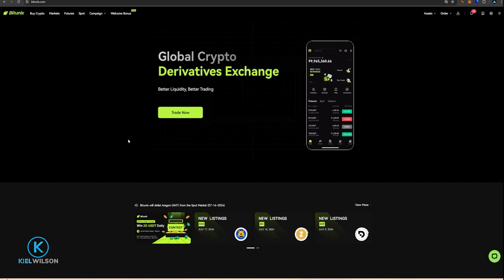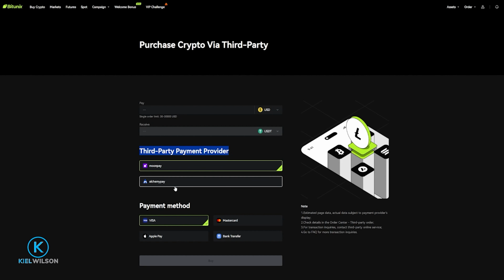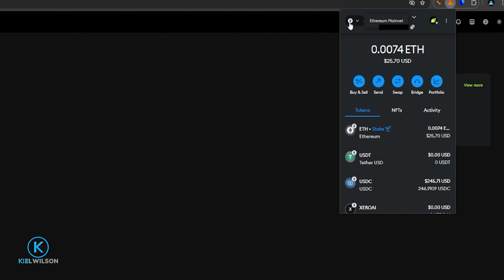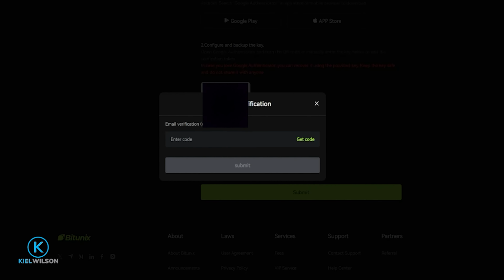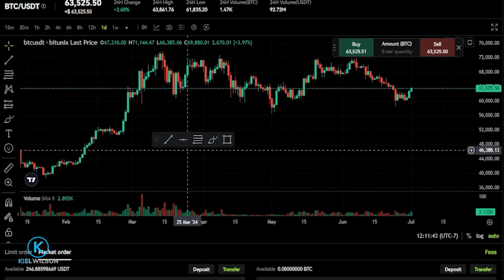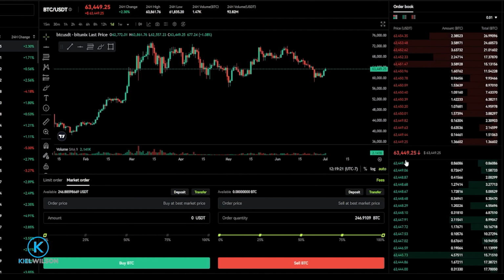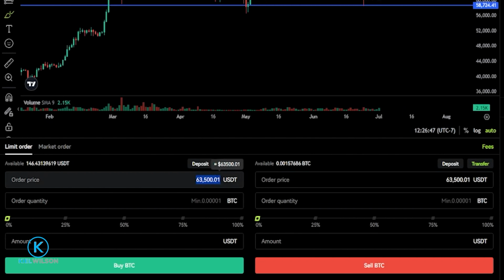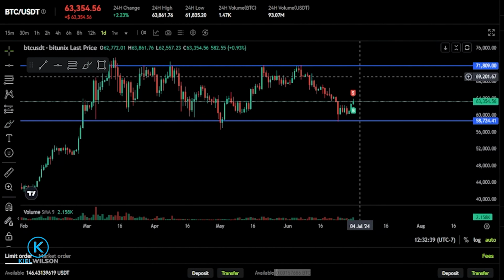BITUNIX CRYPTO EXCHANGE - BEGINNERS TUTORIAL - 2026 - STEP BY STEP BEGINNERS GUIDE - NO KYC REQUIRED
In this video I present a Bitunix crypto exchange step by step tutorial. At the time of making this video no KYC and no VPN was needed to create an account and use Bitunix.  In this Bitunix crypto exchange step by step beginners guide I will show you how to create a new Bitunix account, I will show you where to find the sign up bonuses, where to go if you want to buy crypto using fiat and how to deposit crypto assets onto the Bitunix crypto exchange from a wallet address or other crypto exchange.  After that, I will take you into the Bitunix spot market and show you the different crypto pairings that you can trade on the Bitunix crypto exchange.  Then I will demonstrate how to by and sell crypto assets using market orders and limit orders.  All of that and more with some tips and tricks along the way! Always do your own research before using any crypto exchanges including Bitunix.

BITUNIX SIGN UP - SAVE 5% ON TRADING FEES AND BE ELIGIBLE FOR CURRENT PROMOTION:

*** RECOMMENDED VIDEOS ***

Timestamps/chapters

00:00 Intro
01:32 Welcome bonuses
06:53 Buying crypto with fiat (cash)
09:35 Deposit crypto assets
15:24 Binding google authenticator
18:12 Pairings
20:07 User interface
28:36 Market order
31:07 Limit order
37:30 Outro